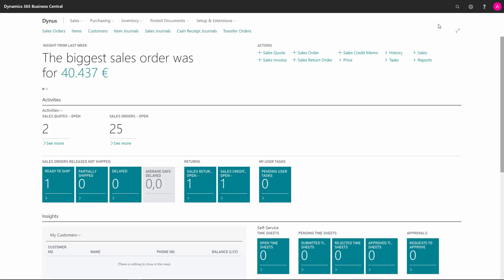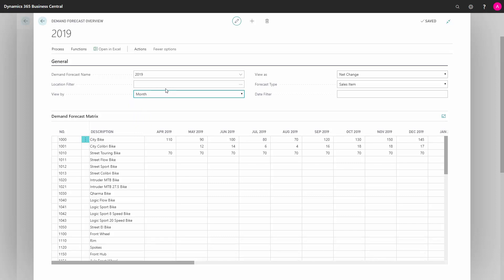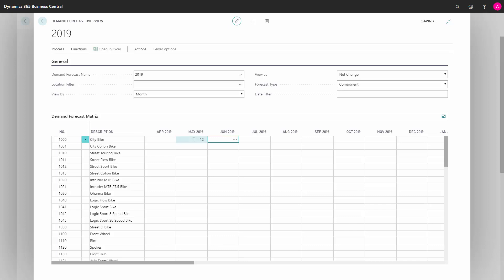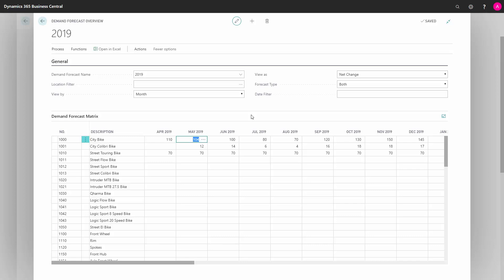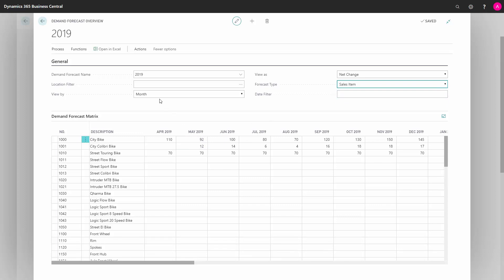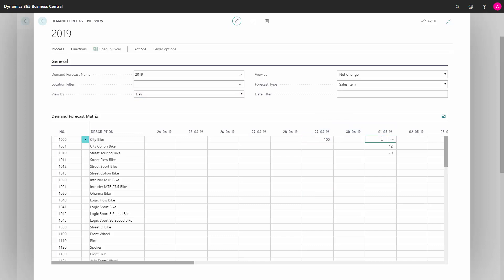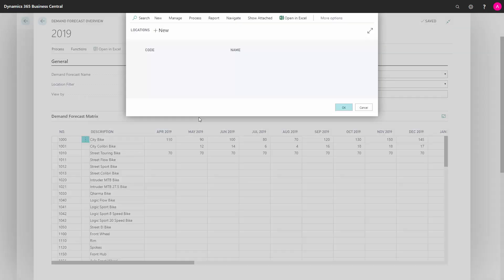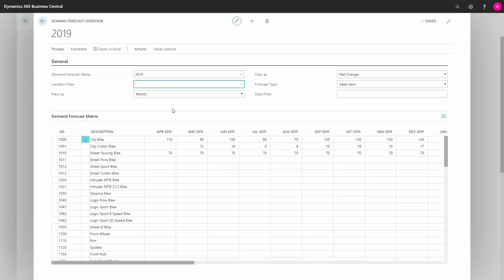Demand Forecasting for MRP Planning - Microsoft Dynamics 365 Business Central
How to set up demand forecasting for MRP planning in Business Central? A demand forecast is created to make and demand for the MRP planning, that is used in the requisition worksheet or the planning worksheet, so when calculating the demands and suggesting orders for purchase and production and transfer, the demand forecast will create a fictive demand, if you don’t have sales orders for that period Watch on Use Dynamics [ENG19042324]